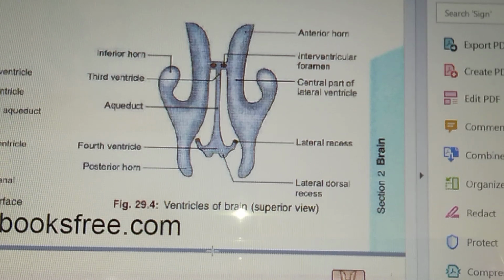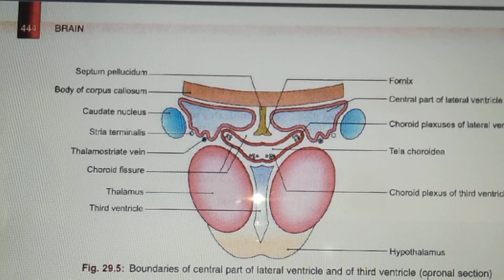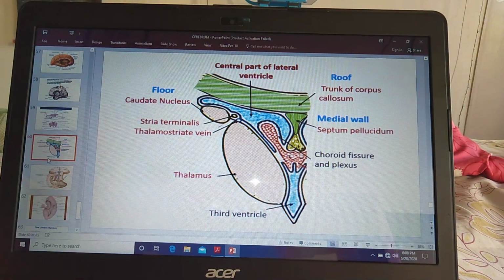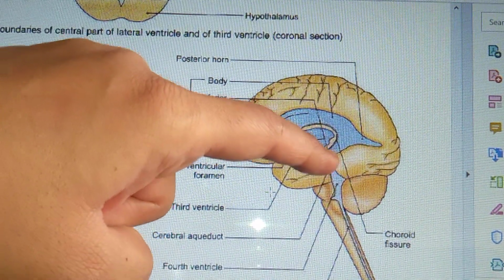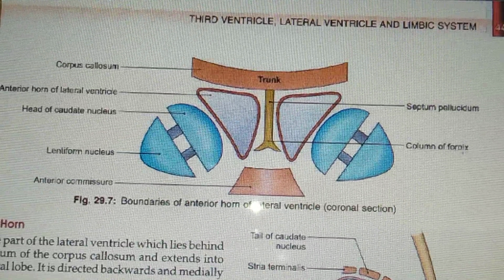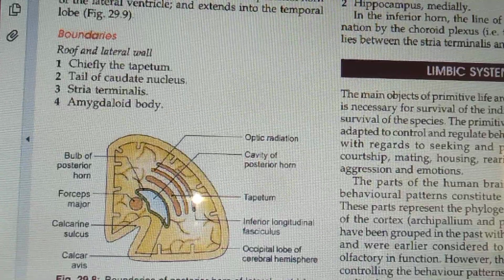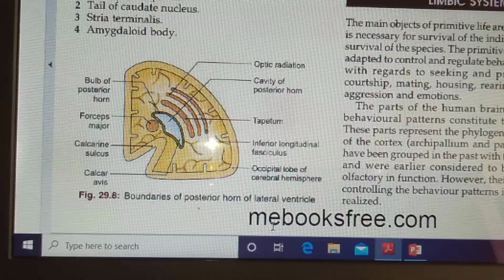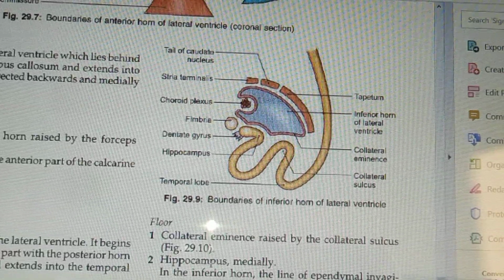Anatomy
Lateral ventricle